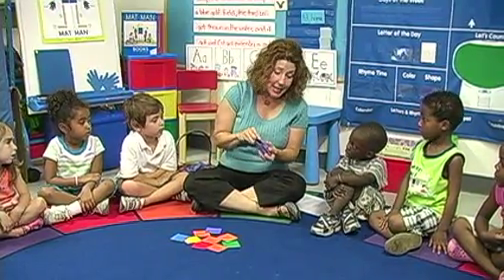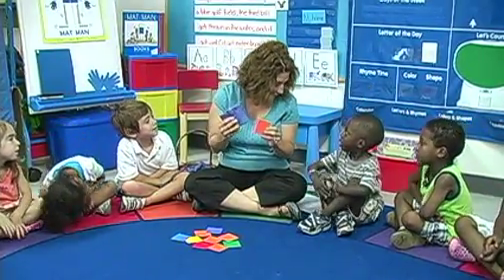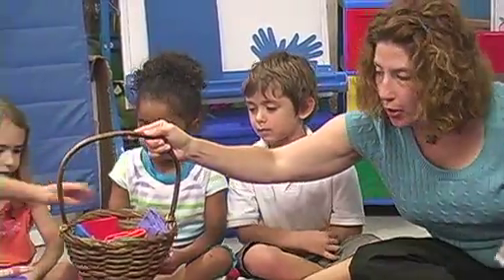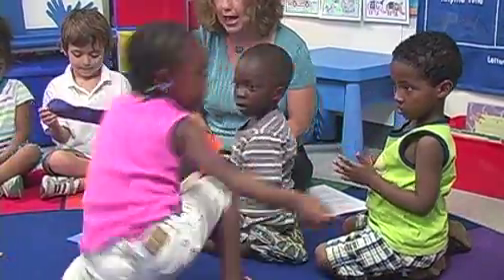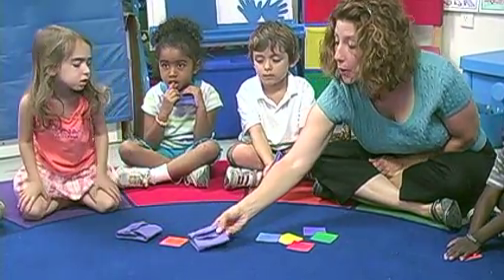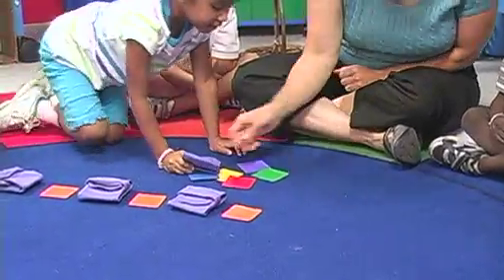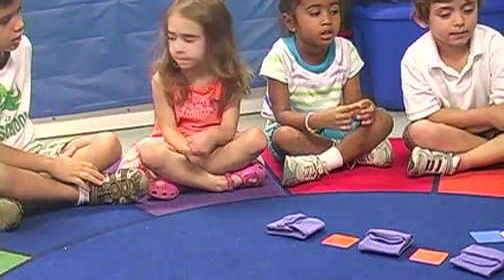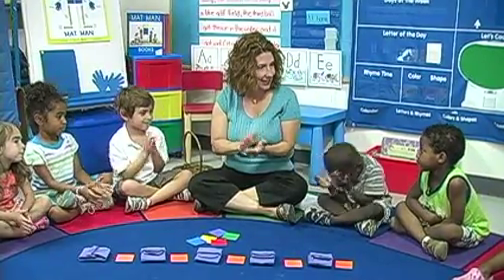Pre-K Math Lesson: Song & Pocket Pattern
🌟 See how Tag Bags® bring early math to life in Pre-K classrooms. Tag Bags are packed with playful fasteners like zippers and buckles, inviting young learners to explore numbers while developing essential early math skills.